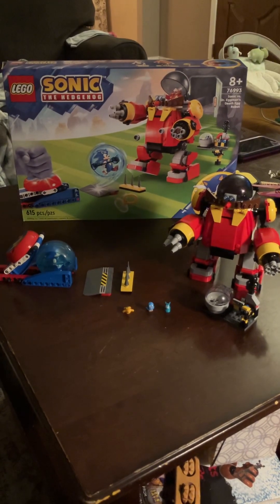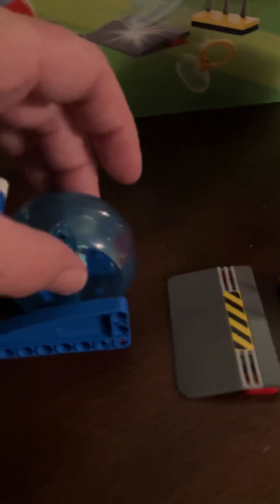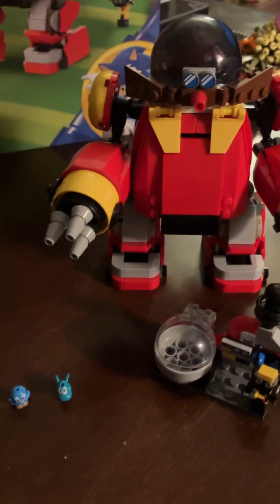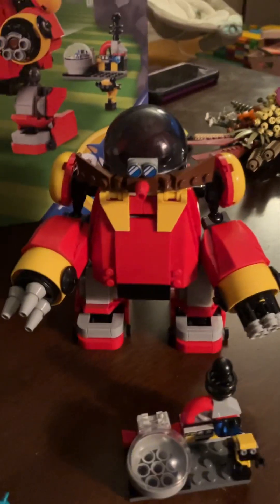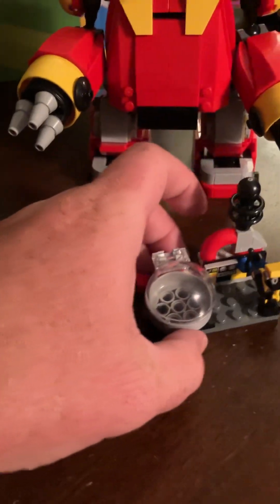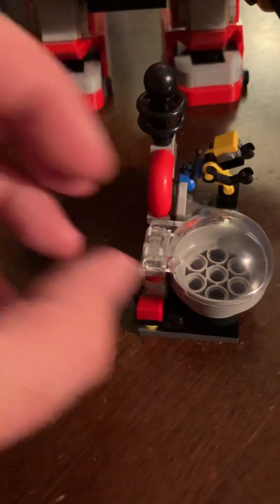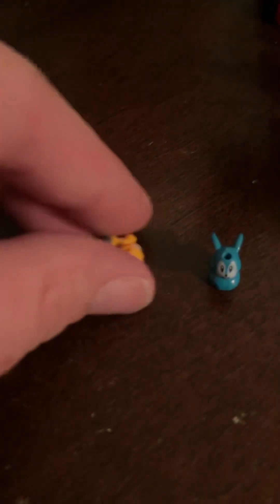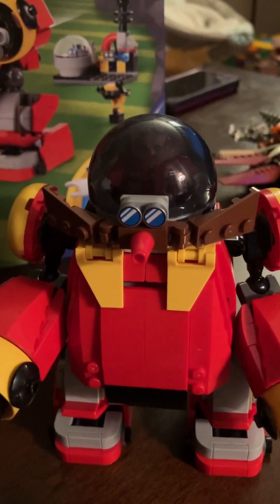New Lego Sonic the Hedgehog Dr. Eggmans death egg robot set review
Brand new Lego sonic the hedgehog vs dr egg man review